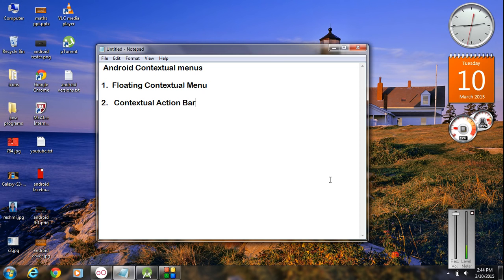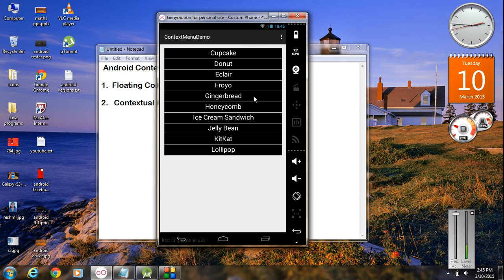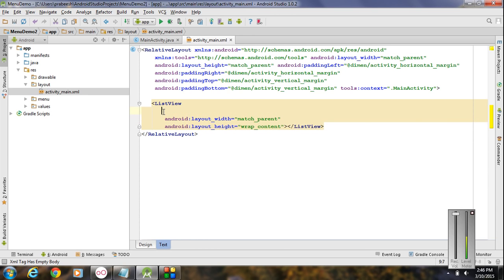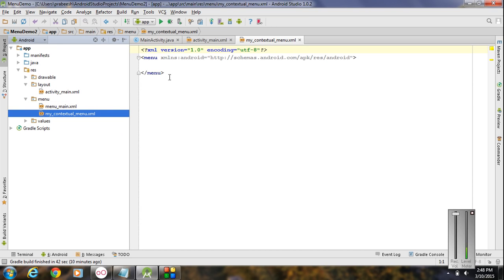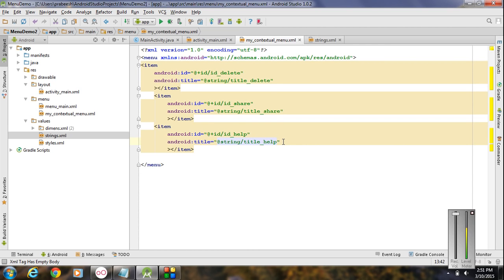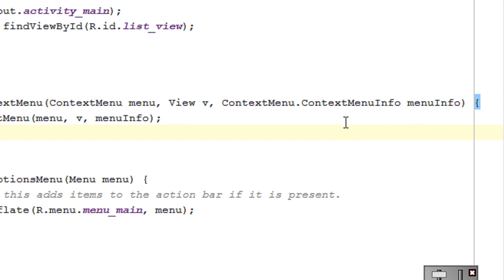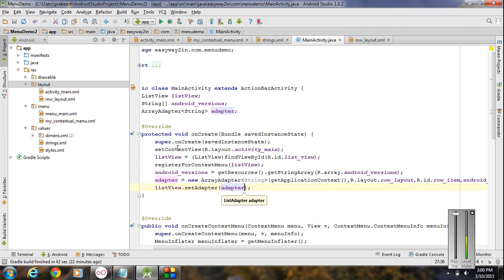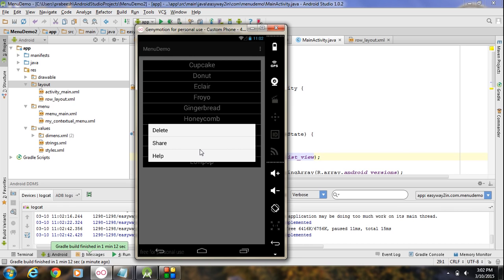Android Studio Tutorial 24 Create a Floating Context Menu